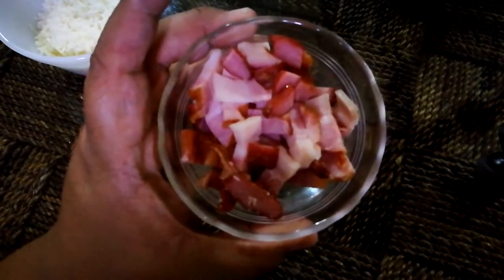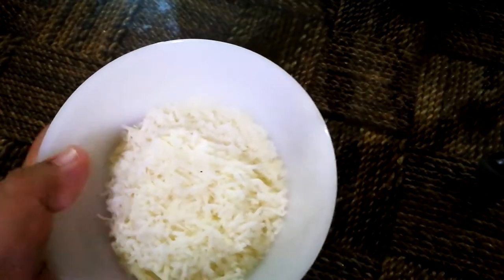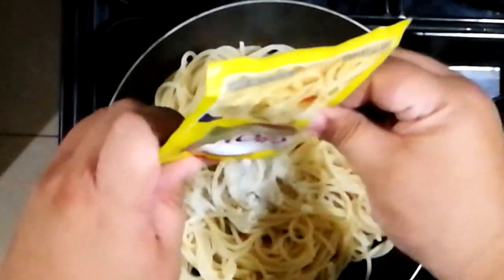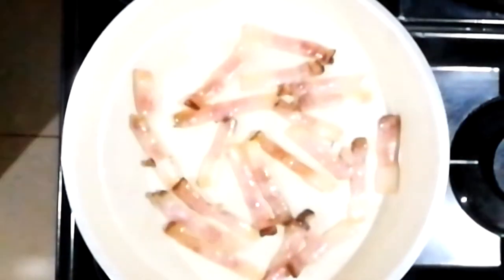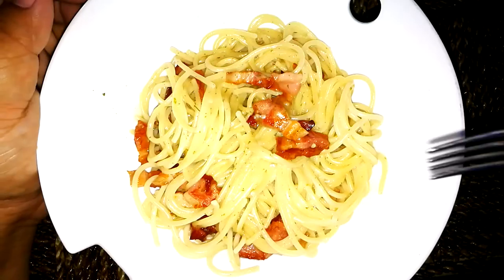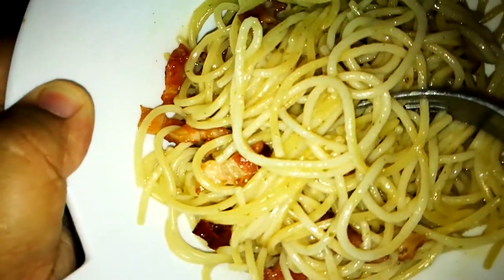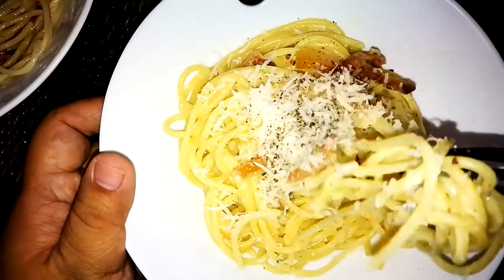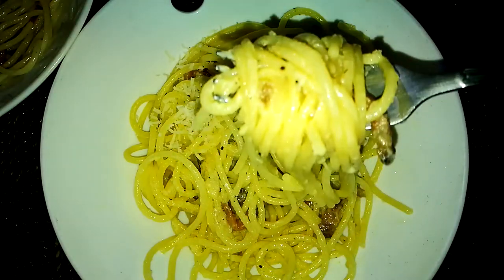From Scratch: Carbonara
This is a new Segment in my Channel called From Scratch. I basically get an instant food item and I try my best to create the same dish from scratch.

In this episode, I will be testing out McCormick's Carbonara Sauce Mix   I will make the Instant version first and the homemade version afterwards. Afterwards, I will be tasting both and giving my critique on the differences and pro & cons of both versions.

Hope you like this type of video content.

Song: Ponte De Abril
Artist: Steve Adams